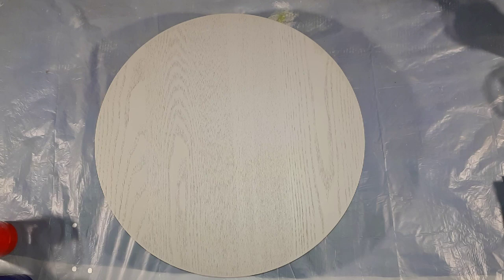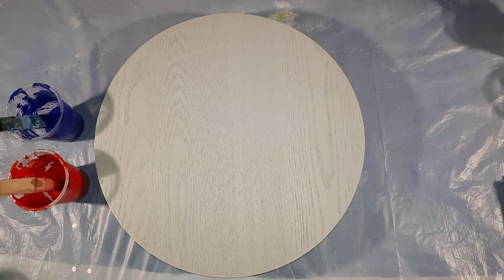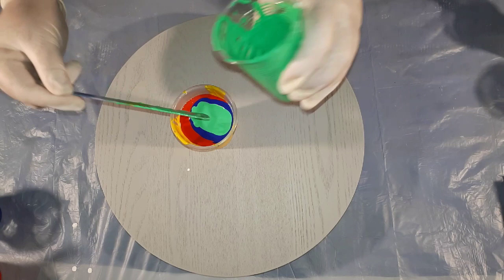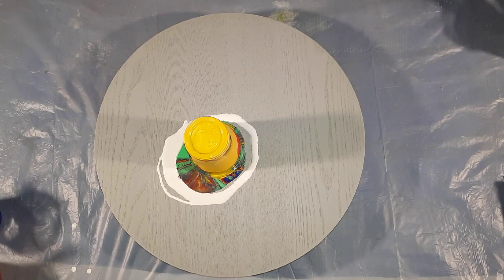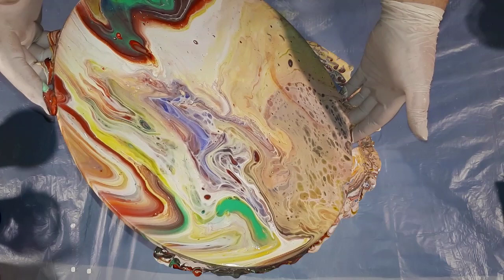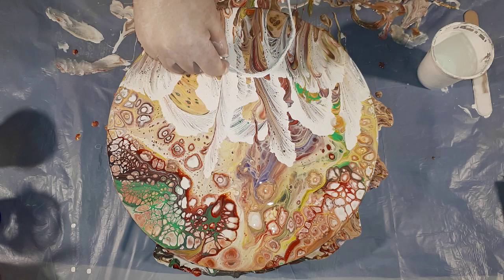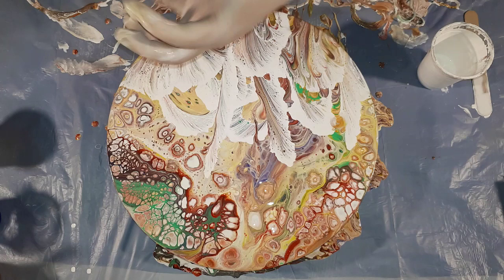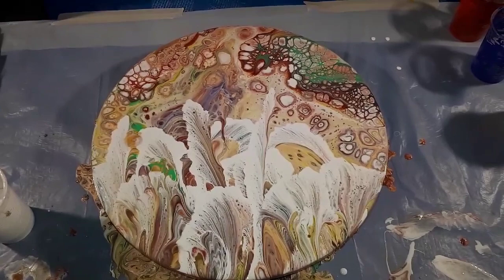144 - Flip Cup and String Dips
Last time I used swipes and then the String Dips so this time around. a Flip cup with the String Dips.

1 part paint to 1 part Floetrol (just approx/eyeballed it) plus fresh silicone

Creative PL
Emerald Green
Cadmium Yellow Hue
Scarlet Lake
Ultramarine Deep

SPRING White house paint

6mm thick MDF round board